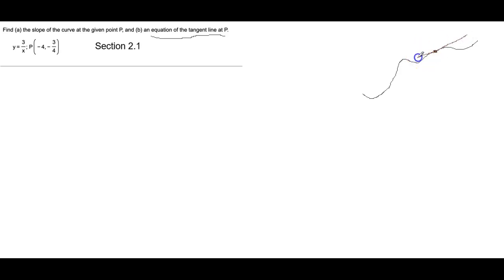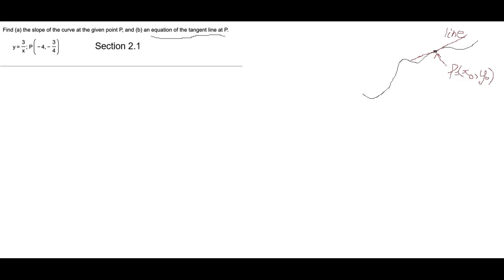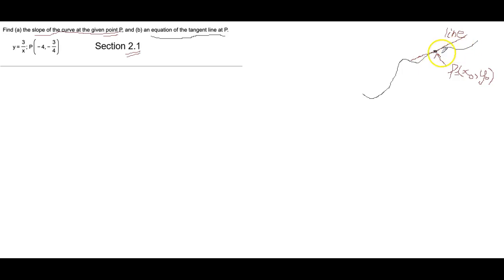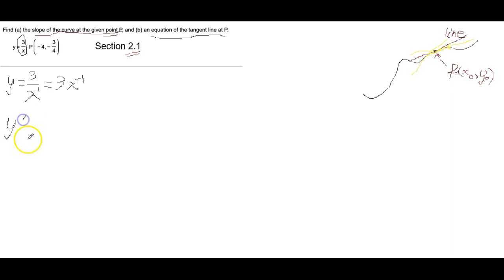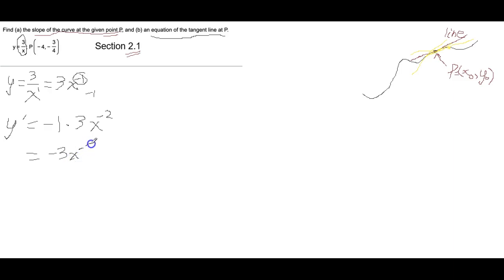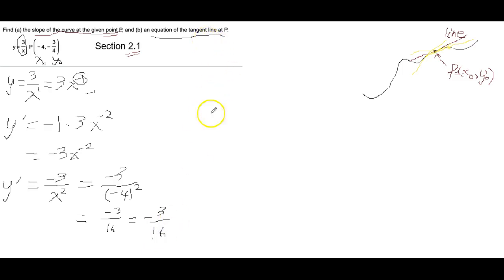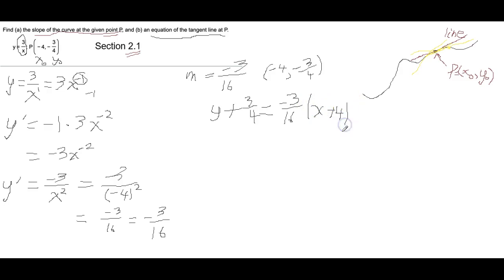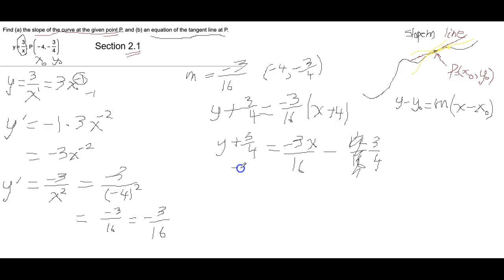Equation of Tangent Line